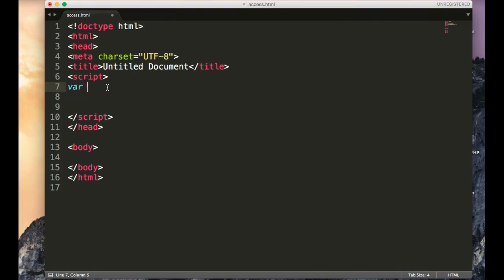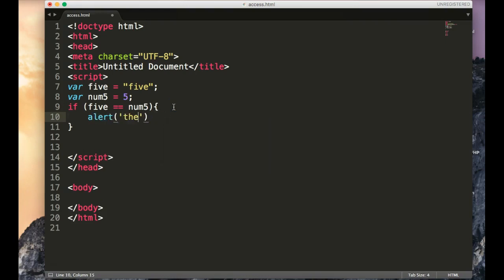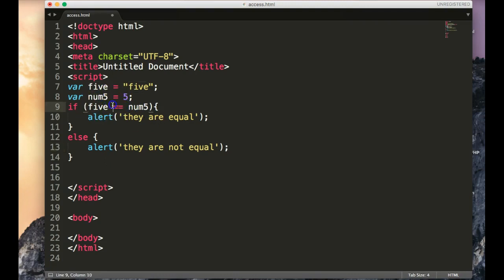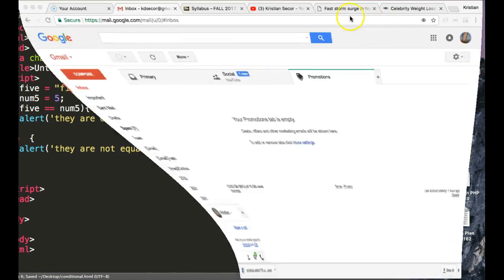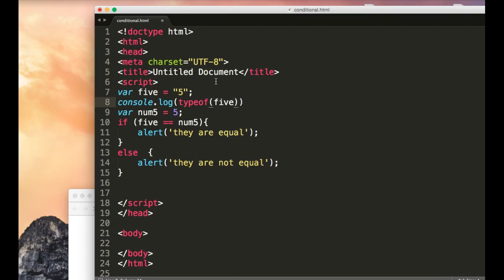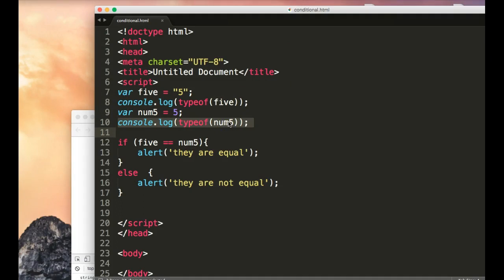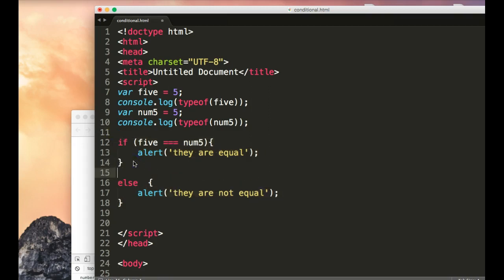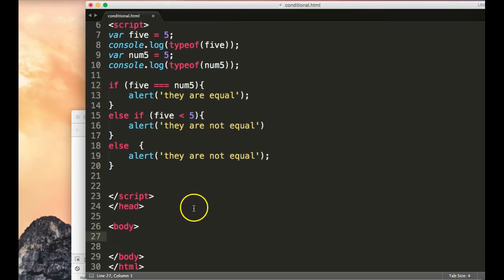Webd 164 Condition Review